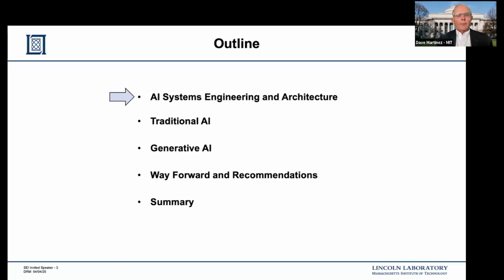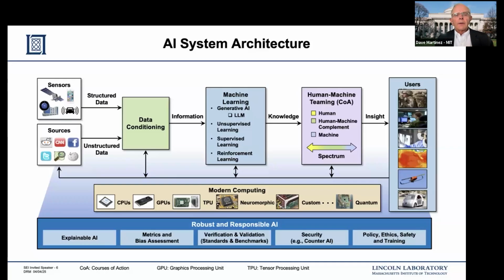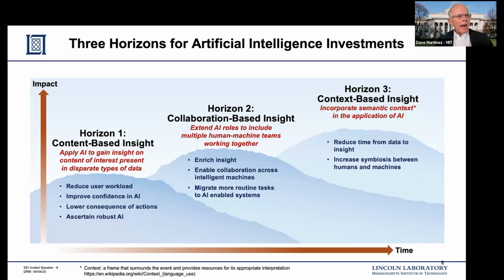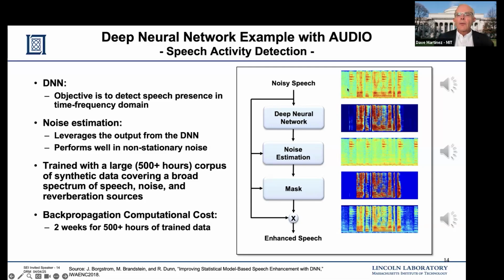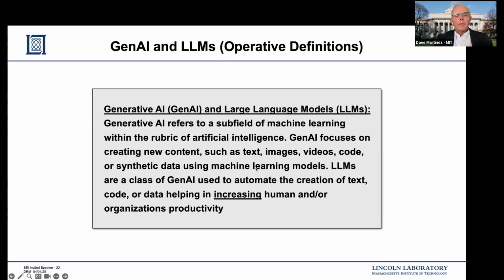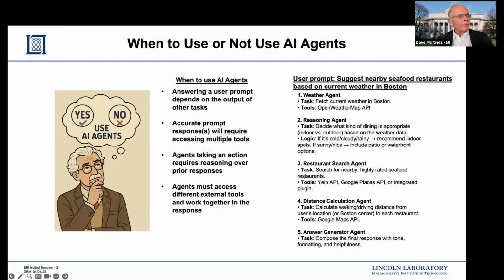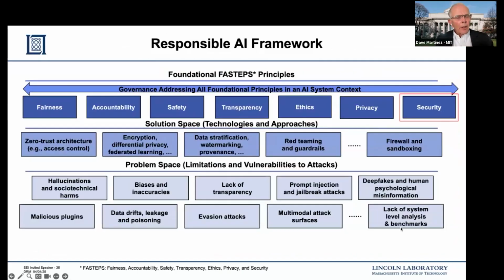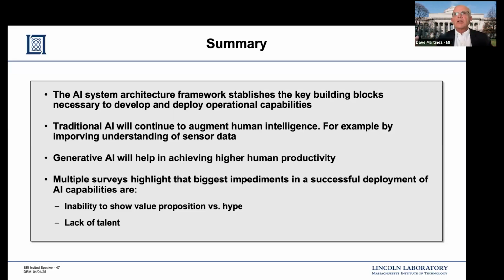AI Systems Engineering: From Architecture Principles to Deployment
This talk was given as part of the National AI Engineering Study speaker series.

Artificial intelligence (AI) is revolutionizing many industries, such as applications ranging from driverless cars, finance, healthcare, national security, manufacturing, e-commerce, to name a few. In this talk we will address the opportunities to employ systems engineering principles starting with an end-to-end AI architecture. The talk centers on the triad of people-process-technology. We start with a short background. We discuss both traditional AI and Generative AI. We present a Responsible AI framework and a recommended AI ecosystem to help AI practitioners in transitioning from development to deployment. We conclude with common pitfalls and provide a set of recommendations

David R. Martinez is Laboratory Fellow at MIT Lincoln Laboratory. His emphasis is on artificial intelligence, high performance computing, and technical leadership.

He teaches two courses at MIT. The first course is titled: "AI Strategies and Roadmap: Systems Engineering Approach to AI Development and Deployment." The second course is titled: “AI System Architecture and LLM Applications.” He is also the coauthor of a book used in his courses titled Artificial Intelligence: A Systems Approach from Architecture Principles to Deployment.

Mr. Martinez has held many past technical leadership roles, including Group Leader of the Embedded Digital Systems Group and Division Head of the ISR Systems and Technology Division at MIT Lincoln Laboratory. He has developed and led complex prototype systems, from their inception to their final deployments. These successful prototype demonstrations served as the pathfinder for industry to later commercialize.

He has been a keynote speaker at many technical conferences. He was elected IEEE Life Fellow “for technical leadership in the development of high-performance embedded computing for real-time defense systems.” He holds three U.S. patents based on his work in signal processing for seismic applications. He received the special achievement award from ARCO Oil and Gas Research Center.

Mr. Martinez holds a BS degree from New Mexico State University, MS and EE degrees from MIT in Electrical Engineering and Oceanographic Engineering.